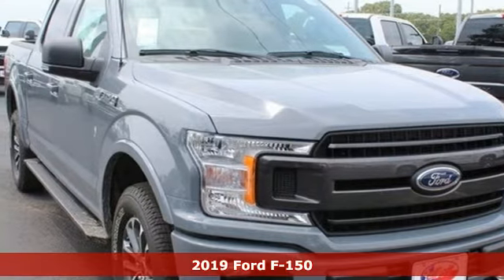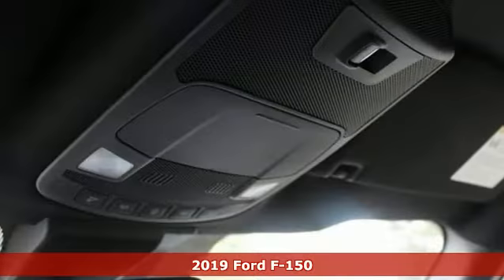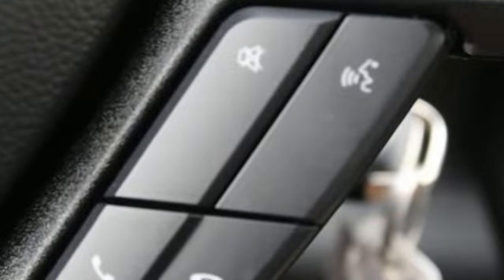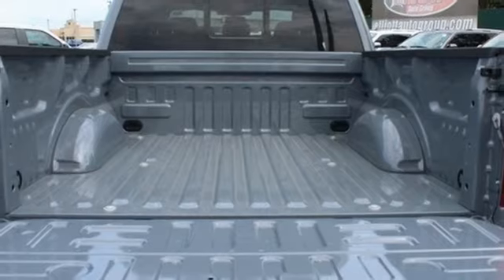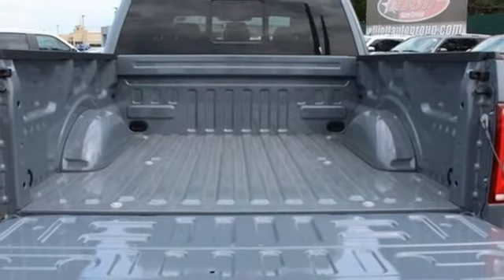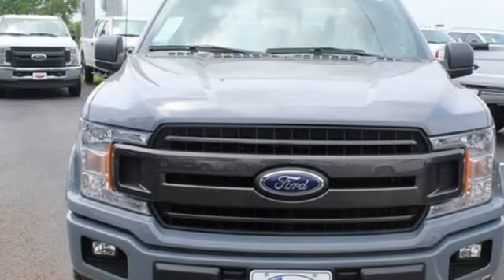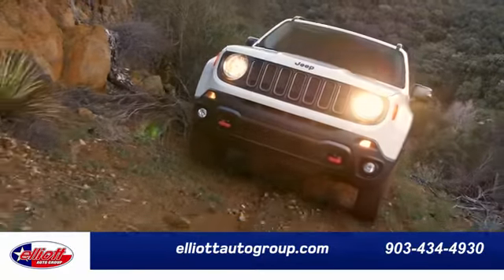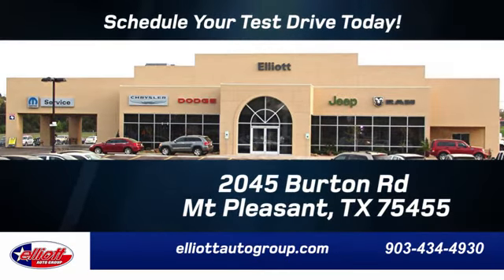New 2019 Ford F-150 Mt Pleasant TX Sulphur Springs, TX F7404 - SOLD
Year: 2019
Make: Ford
Model: F-150
Trim: XLT
Engine: 5.0L V8
Transmission: 10-Speed Automatic
Color: Gray
Interior: Black
Stock #: F7404
VIN: 1FTEW1E50KKD03818
Abyss Gray Metallic 2019 Ford F-150 XLT 4WD 10-Speed Automatic 5.0L V8 **REMOTE START**, **APPLE CARPLAY & ANDROID AUTO**, **HEATED SEATS**, **TOWING PACKAGE**, **V8**, **4X4**.brbrPrice includes all rebates, incentives and dealer discounts. Price listed is lowest available price. Does not include dealer adds, tax, title, license or fees. To qualify for all rebates and incentives, a qualified trade in and/or financing with Ford Motor Credit may be required. All vehicles have window tint ($199) and the Elliott Protection Package ($299). Trucks have a spray in bed liner ($499). We are located just west of Titus Regional Medical Center on the I-30 frontage road. Recent Arrival! Price includes: $2,250 - Retail Customer Cash. Exp. 07/01/2019, $750 - Bonus Customer Cash. Exp. 07/01/2019, $1,000 - Retail Owner Loyalty. Exp. 04/30/2019, $750 - Ford Credit Retail Bonus Customer Cash. Exp. 07/01/2019, $250 - Retail Bonus Customer Cash. Exp. 07/01/2019, $500 - Select Inventory Retail Customer Cash. Exp. 07/01/2019, $1,000 - Special Package Retail Customer Cash. Exp. 07/01/2019

Address:
2045 Burton Rd.